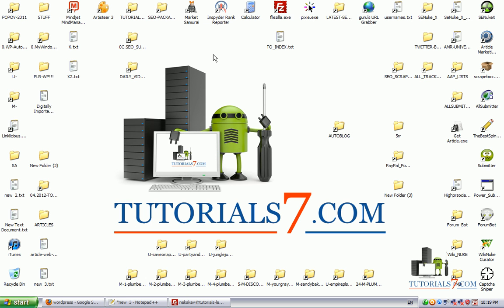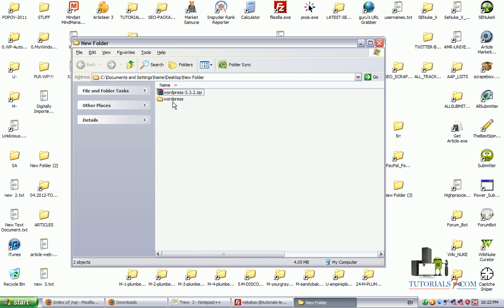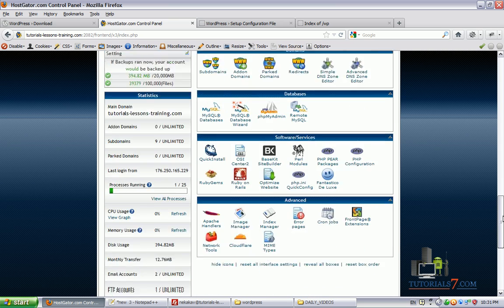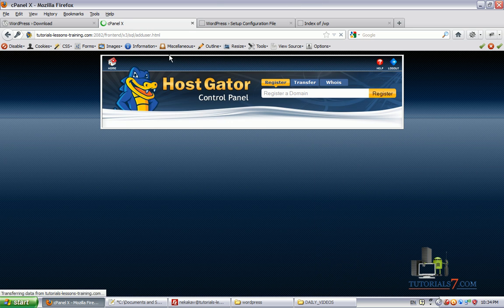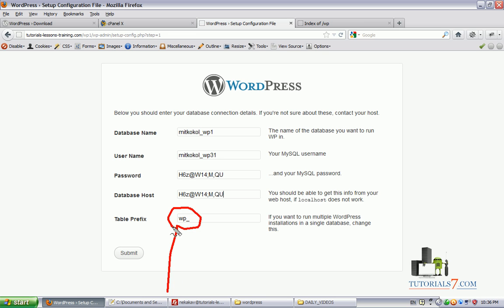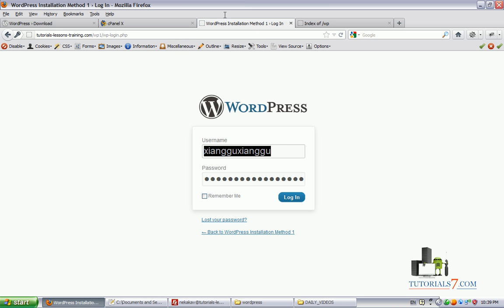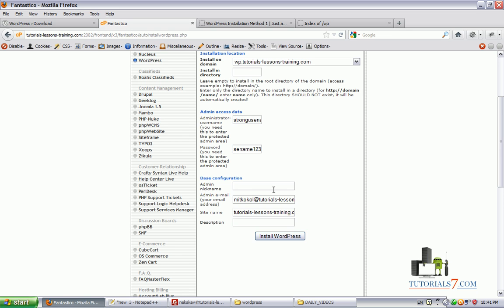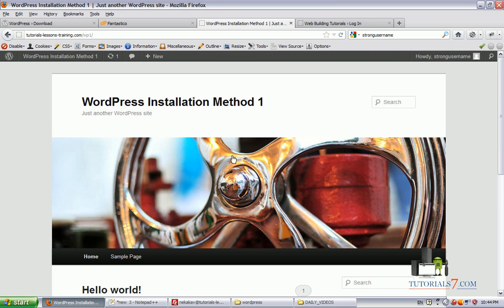WordPress tutorials for beginners or how to install WP | WordPress video training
Read more about the installation process by visiting the page of this video lesson Learn how to install WordPress on your web site. There are 2 ways of doing this - easy one and the easiest one!
Two ways of installing WordPress on your site:
1. Download the WordPress installation package from the official WP site and upload it to your site using FTP program
2. Installing WordPress using Fantastico De Luxe option in the Control Panel of your hosting provider.